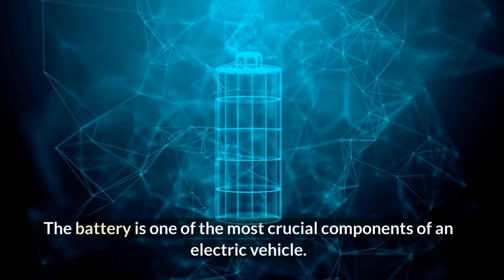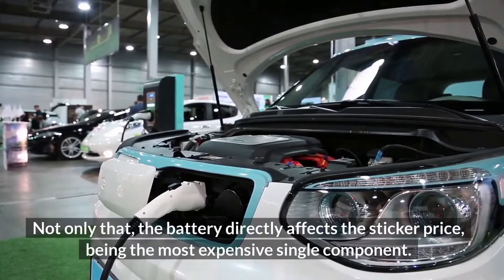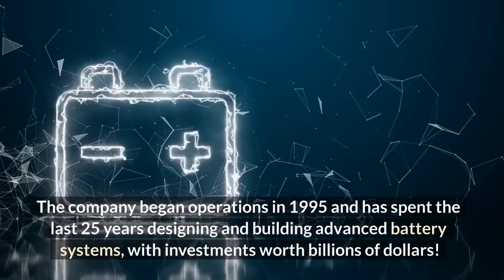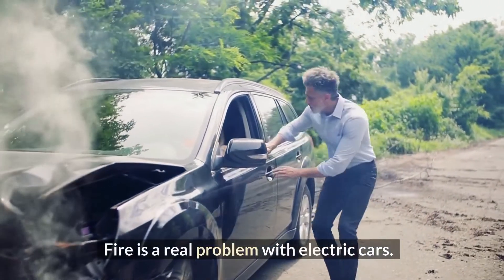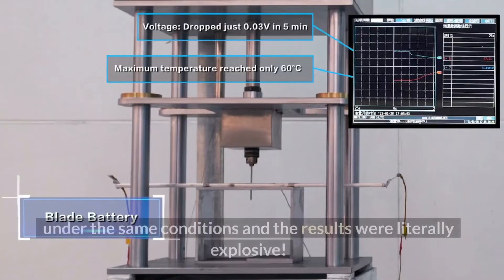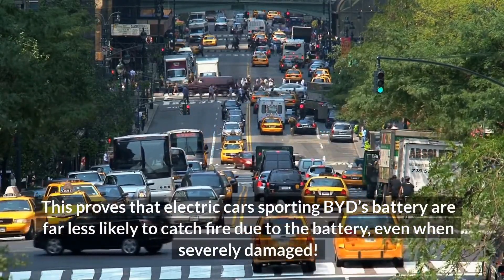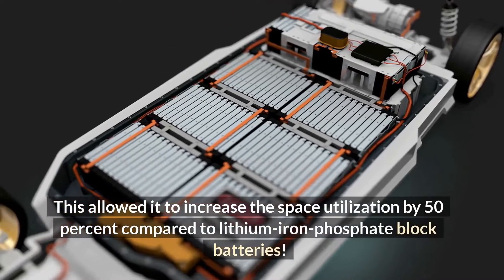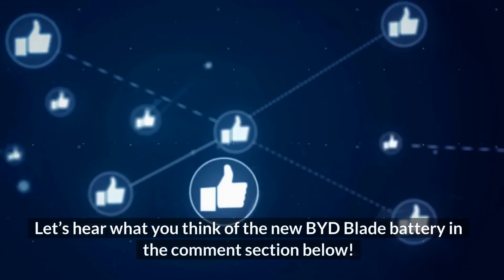EXPLAINED: BYD's Blade Battery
What is it, and what is so good about it?
BYD's blade battery is a game changer!